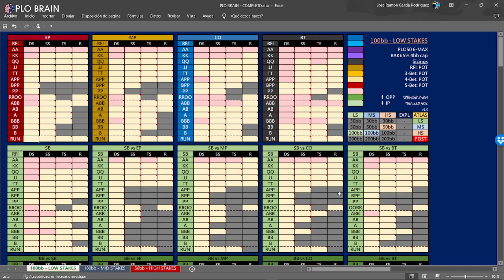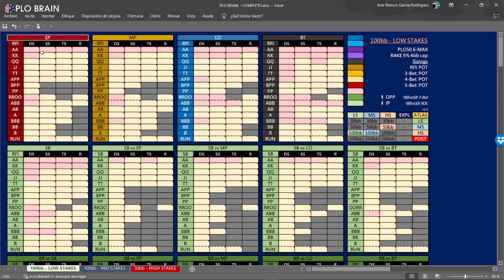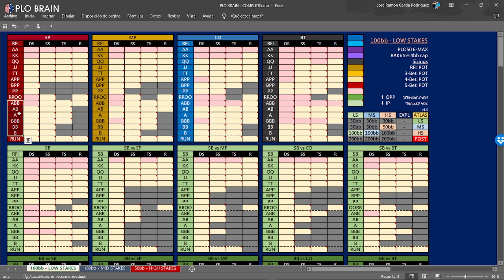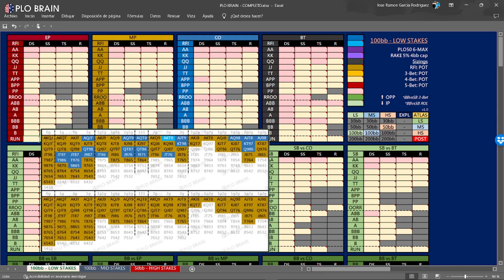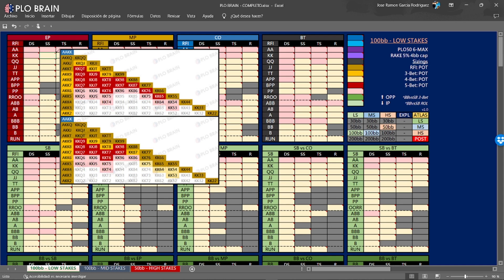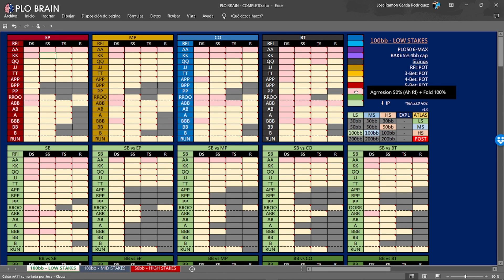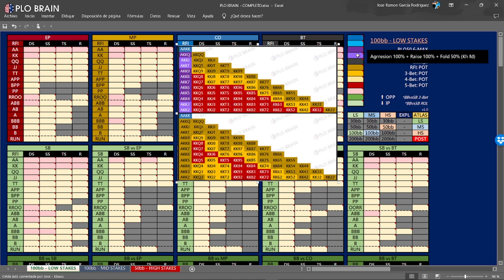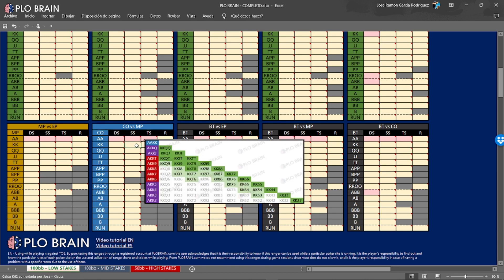¡AMAZING PLO CHARTS! Pot-limit Omaha Pre-flop (Tutorial)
Best PLO content (in spanish) here⏬⏬⏬